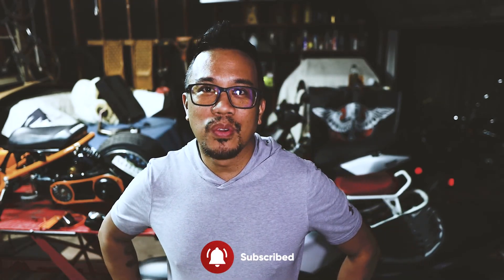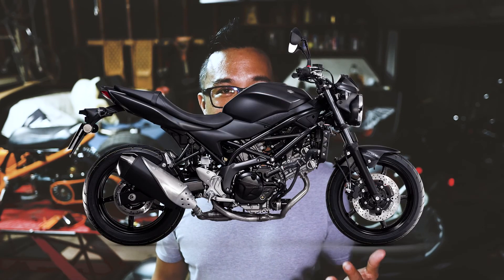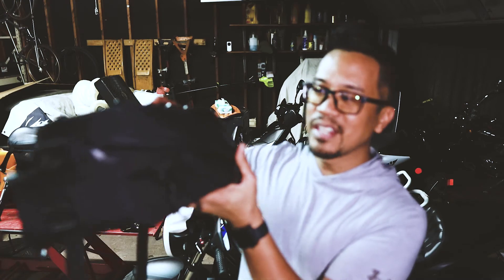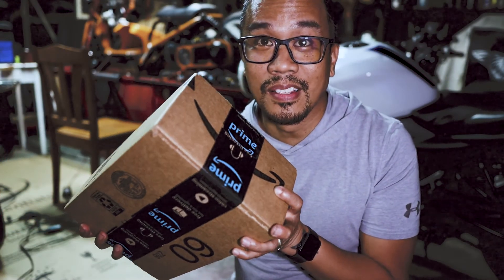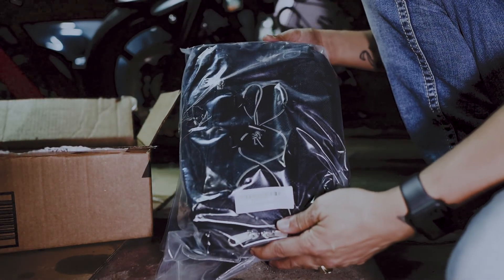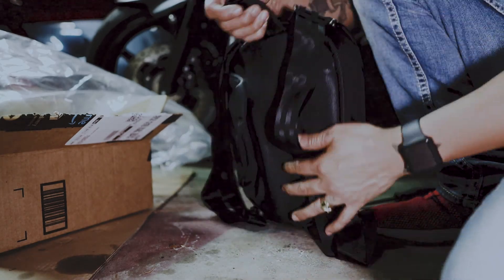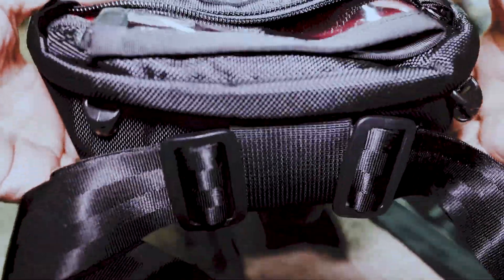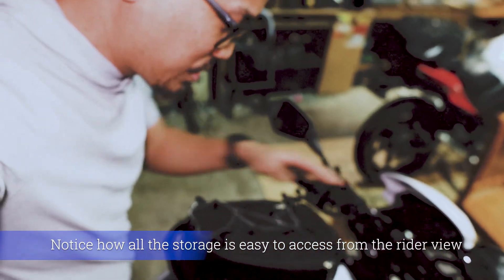Chase Harper USA 450M Magnetic Tank Bag Review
Chase Harper USA 450M Magnetic Tank Bag

CHAPTERS: (If you want to get to the MEAT)
00:00 Intro
00:18 Reason for the Purchase
00:42 My tail bag and why it didn't work well for me
01:43 What not a backpack?
02:12 Unboxing the Chase Harper USA 450M
03:12 Review ALL the features
06:45 VERY close view of the QUALITY
08:47 Install / Attach to the bike
10:48 Closing opinions

NOTE: This is the closest I have ever coming to having a DSLR Mirrorless tank bag. Currently no one makes one specific for this purpose. As for daily use I can see this being VERY helpful.

Road trip after road trip I have always had an issue with packing appropriately. I like to take pictures and video while out but alway had to worry about my hear in the tail-bag while inside a building to eat or get has. I already had a helmet stolen.

the idea for this bag was to carry my camera gear to take off when I am going to be extended away. Tank bag seem appropriate and this time I was not going to CHINA to get one. So far the quality is great! Please watch the video for details as to why this IS or IS NOT great!

✅ Universal fit constructed from industrial grade ballistic urethane-coated nylon. Water-resistant, tear-resistant, highly durable
✅ Non-slip rubberized material covers entire bottom to prevent scratching and provide added grip. Multiple strong neodymium magnets in each wing secure the bag firmly to the tank
✅ Designed to optimize tank space without compromising riding style. Several full-length pockets make full use of the bags compact size
✅ Reversible / detachable map pouch that features a touch-sensitive window for cell phone or tablet use. Dimensions: 12"L x 9"W x 4"H; 6.8 liters